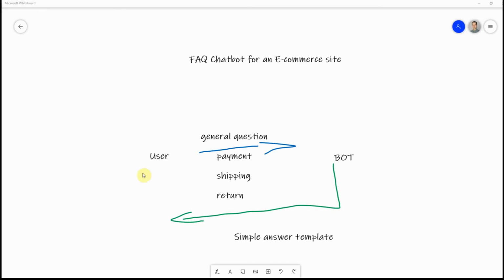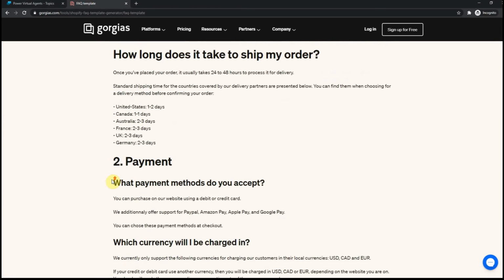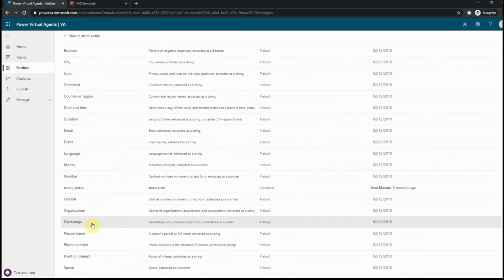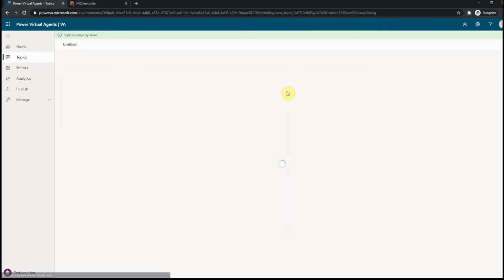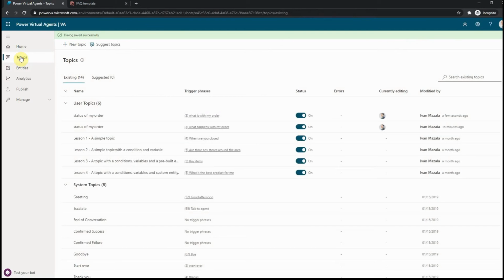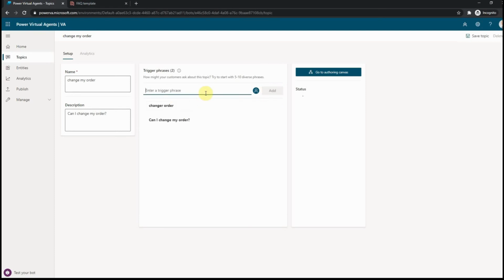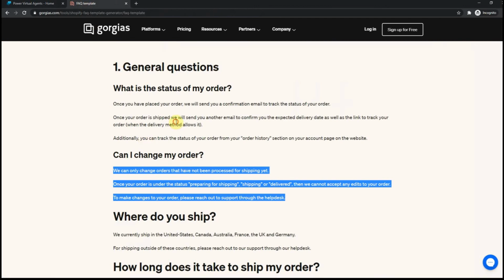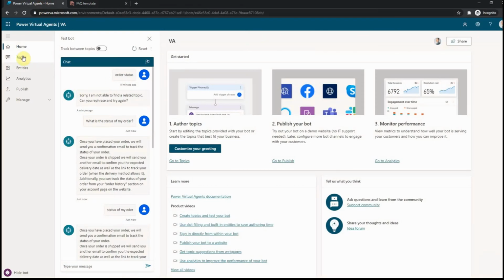Power Virtual Agents - how to start with simple FAQ chatbot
Using topics to create a simple chatbot for frequently asked questions with microsoft power va.